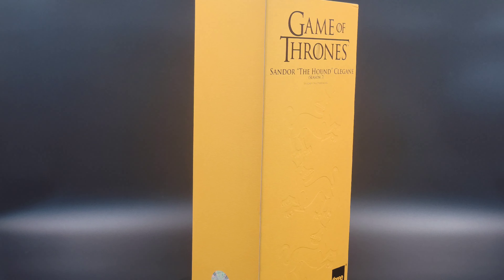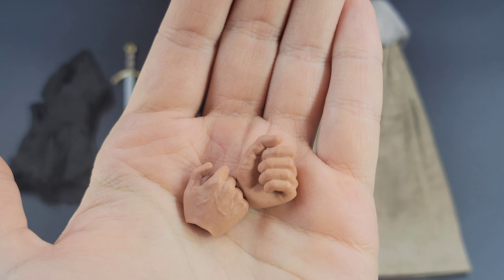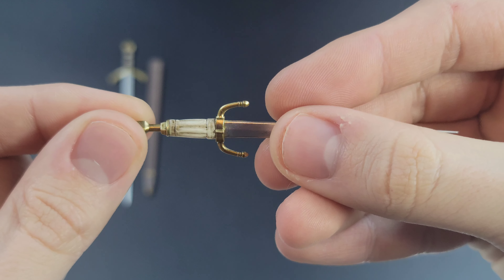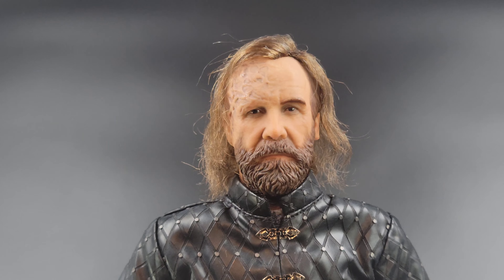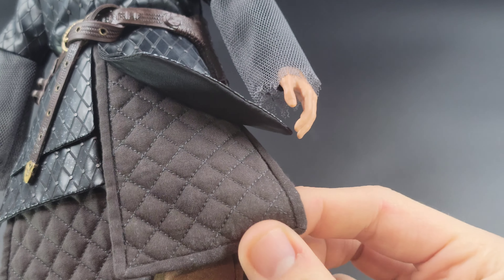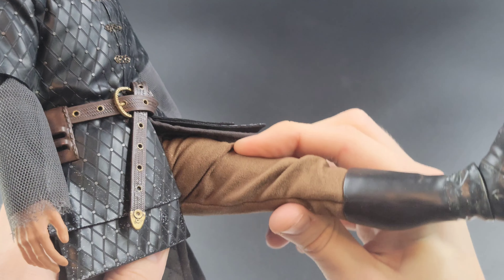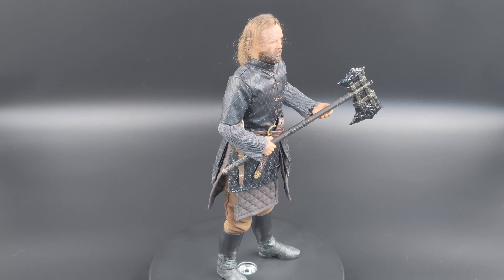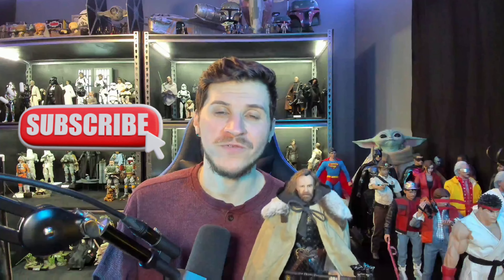NEW The Hound (Sandor Clegane) 1/6 Scale Figure By Threezero - Game Of Thrones | Unboxing And Review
Check out the r/hottoys subreddit